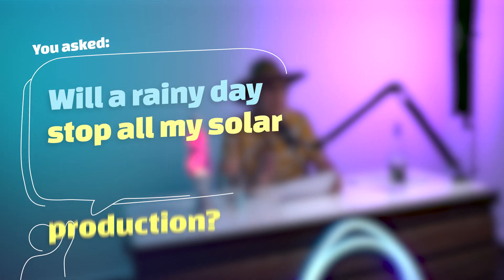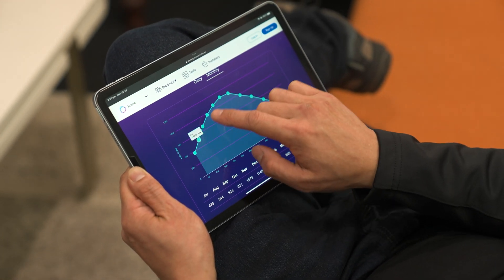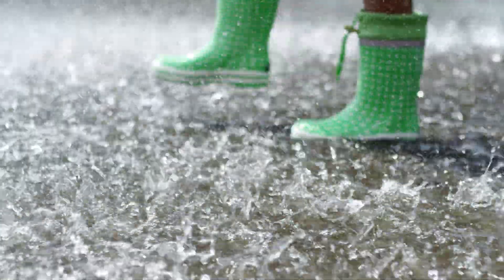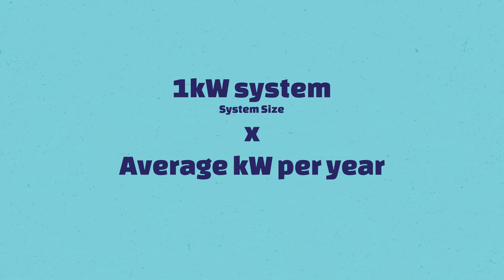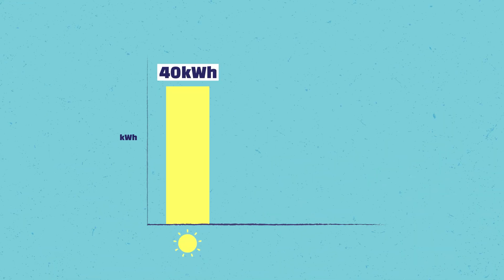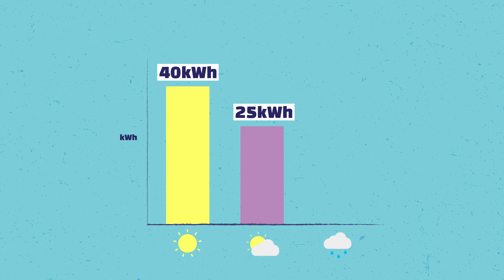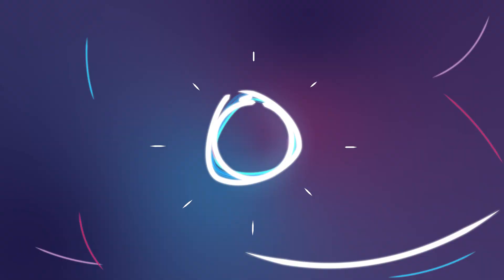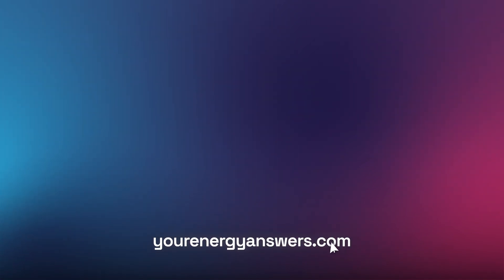Solar Production: SUNNY DAY VS RAINY DAY!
Are you worried that your solar system may generate dramatically less power during overcast and rainy days compared to sunny days? Well in this video, Markus explains just how much the production difference between these climate conditions is for your solar system's performance, putting your mind at ease.

Time Stamps
00:00 Intro
00:20 Power differences: Sunny vs Overcast vs Rainy